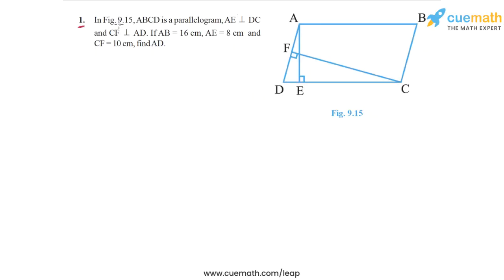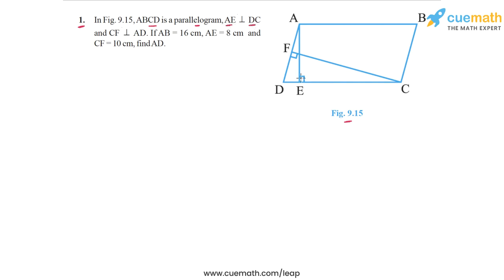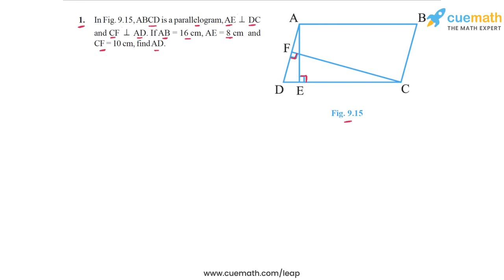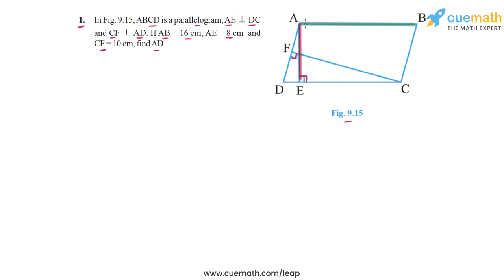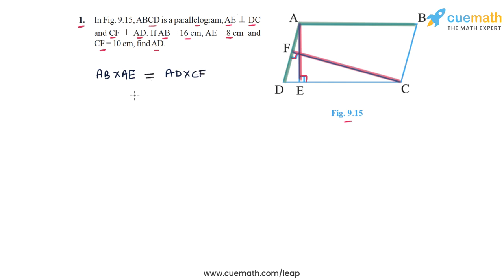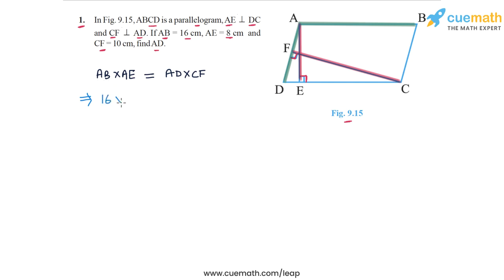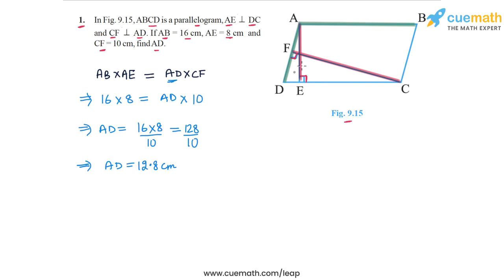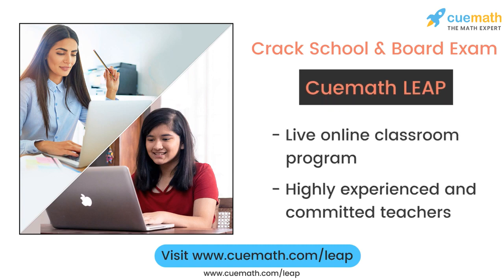Class 9 Chapter 9 Ex 9.2 Q 1 Areas Of Parallelograms And Triangles Maths NCERT CBSE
This video covers NCERT Class 9  Maths Chapter 9 Exercise 9.2 Q1 (Areas Of Parallelograms And Triangles)

To download pdf of all text solutions for this chapter click here NOW